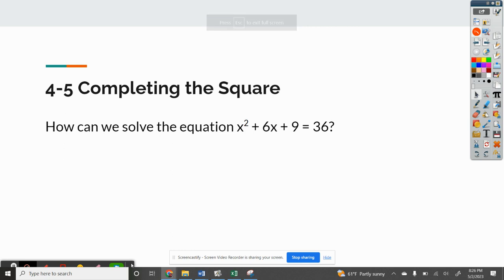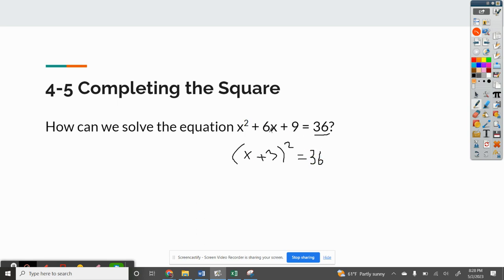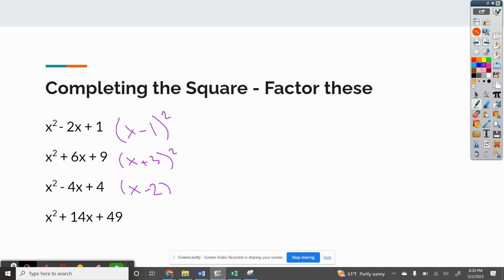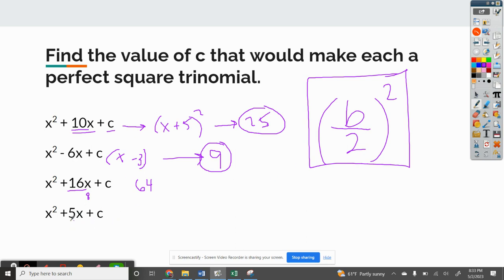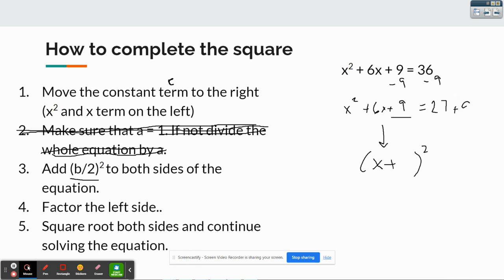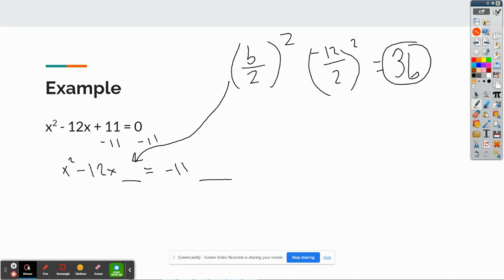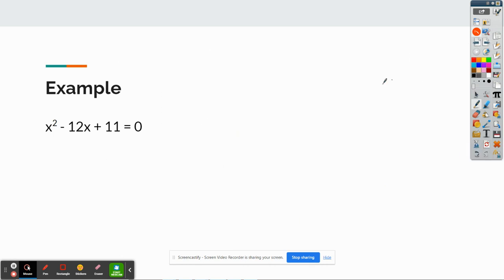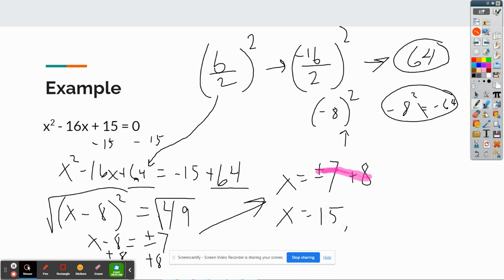Completing the Square Solving Quadratic Equations